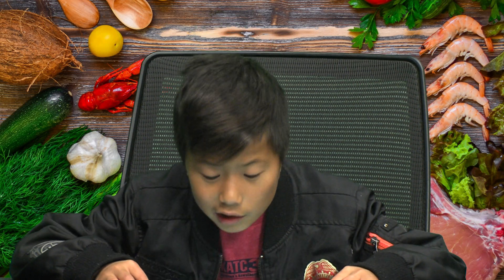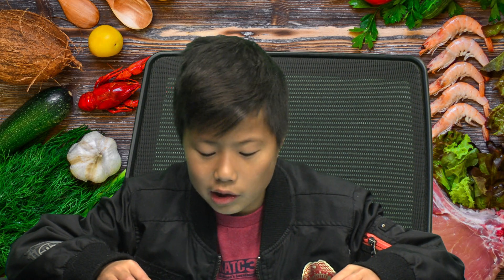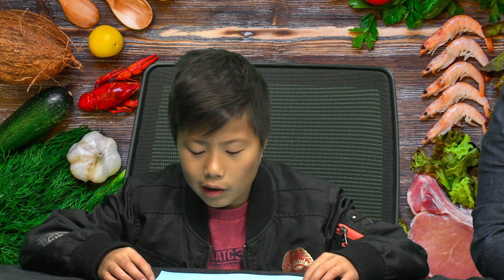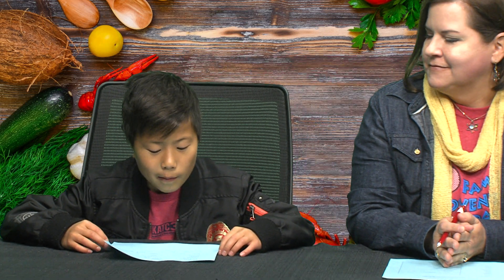FAD2019 46 Output 1 COLIN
This program was created by an AOC community producer. AOC Community Media is Lafayette, Louisiana's premier nonprofit community media center with television channels on Cox Communications 15 and 16 (AOC 1) or LUS Fiber 3 and 4 (AOC 2).